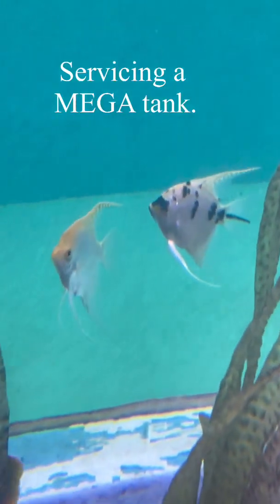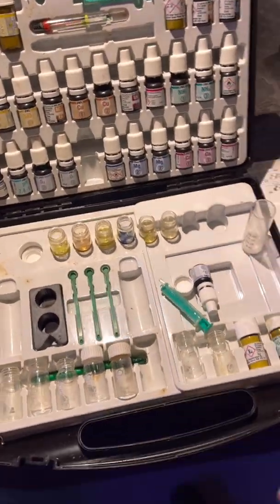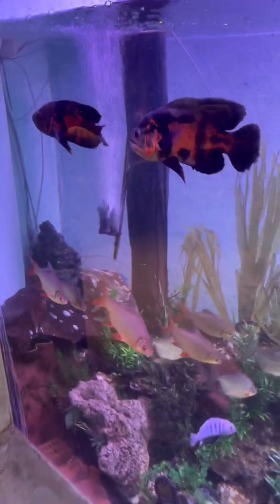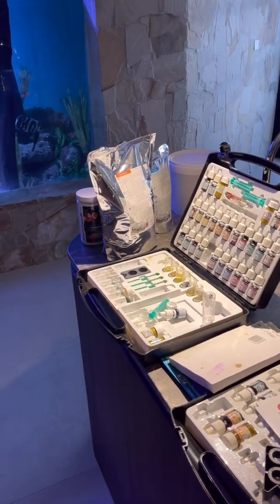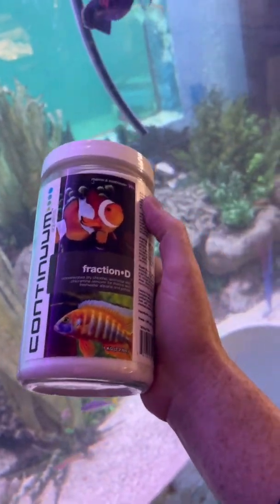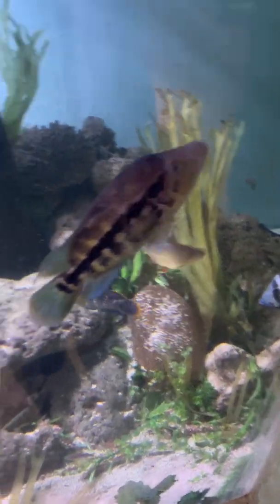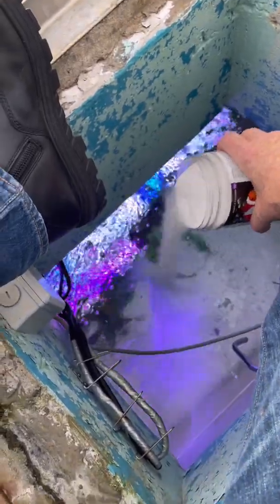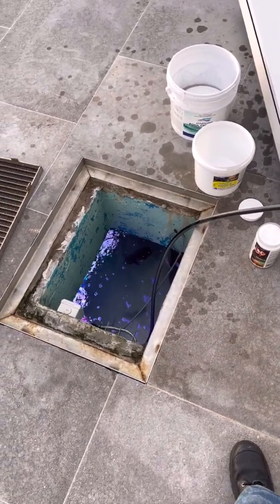Service a MEGA aquariums by Paul Talbot part 2